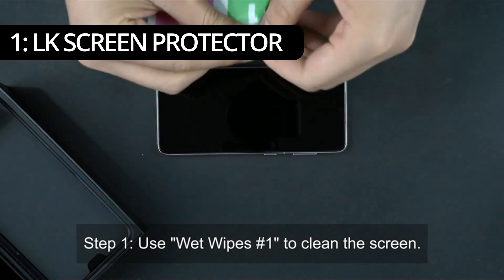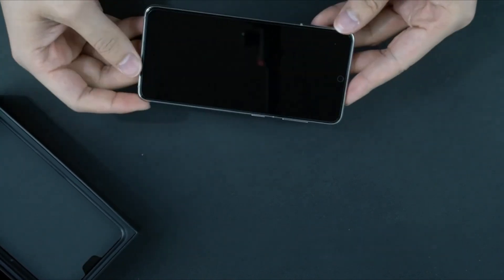Top 5 Best Samsung Galaxy S24 Ultra Screen Protectors!🔥✅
Let's talk about the  Best Samsung Galaxy S24 Ultra Screen Protectors

Quick Links: ✅ ✅ ✅

Introduction

Congratulations on acquiring the Samsung Galaxy S24 Ultra, a flagship device that seamlessly blends cutting-edge technology with sleek design. As you embark on your journey with this premium smartphone, it's imperative to ensure its pristine condition and longevity. One of the most effective ways to safeguard your investment is by investing in a high-quality screen protector.

Portions of footage found in this video are not original content produced by Tech Master . Portions of stock footage of products were gathered from multiple sources including, manufactures, fellow creators and various other sources.

Tech Master  is a participant in the Amazon Services LLC Associates Program, an affiliate advertising program designed to provide a means for sites to earn advertising fees by advertising and linking to Amazon.com. As an Amazon Associate I earn from qualifying purchases.